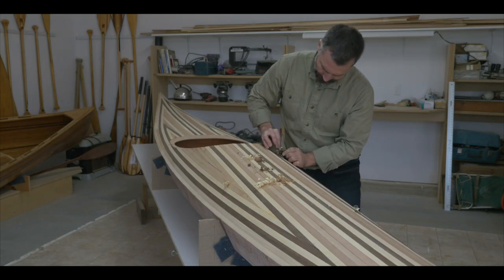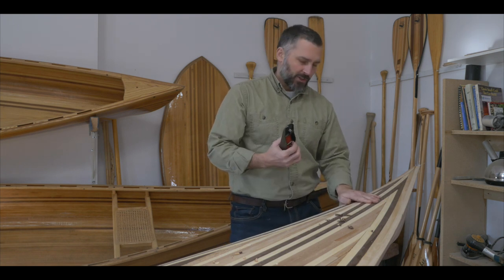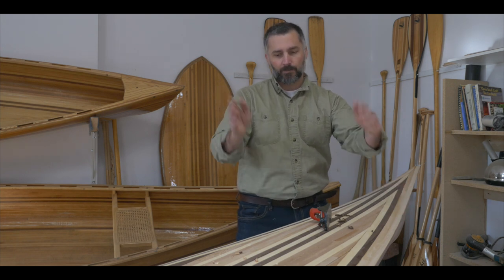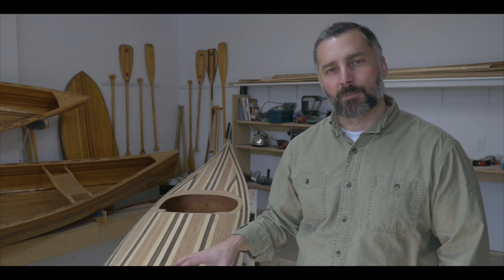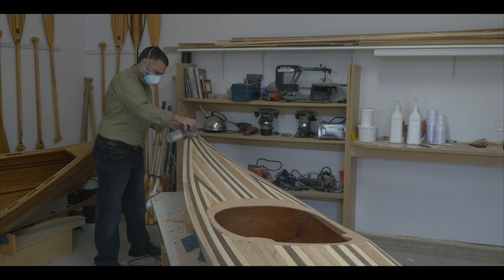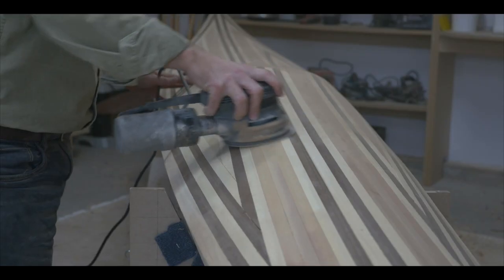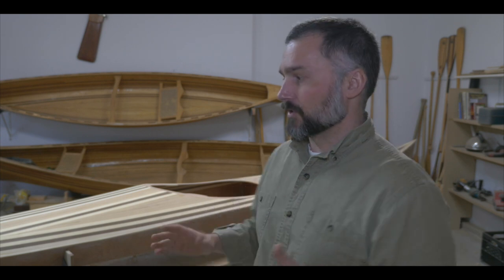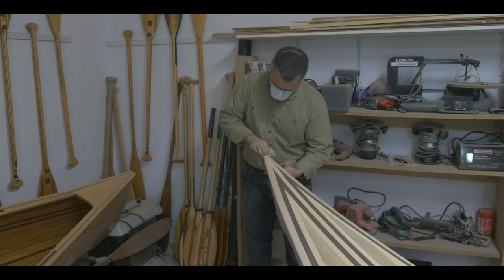How to Build a Kayak | Fairing the Cedar Strip Kayak Deck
How to Build a Wooden Kayak | The Shearwater 17 Kayak | Part Thirteen - Fairing the Deck

Building a stitch and glue CLC kayak - the Shearwater 17 Stitch & Glue Cedar Strip Kayak. A Wooden Kayak Building Series

In this video, Canoe Builder and Outdoorsman Jason Eke fairs the cedar strip kayak deck of the Shearwater 17 hybrid Stitch and Glue Cedar Strip Kayak from Chesapeake Light Craft.

If you're not familiar with the boat, its a hybrid due to its stitch and glue bottom hull and cedar strip deck.

This is the thirteenth video in a series.

My Links

Paracord (300+ Colors, various lengths, perfect for any project)
3/8” Braided Rope (Lightweight Strong Versatile Rope for Camping, Survival, Knot Tying)

4 Piece Stainless Pot Set
Folding Bow Saw